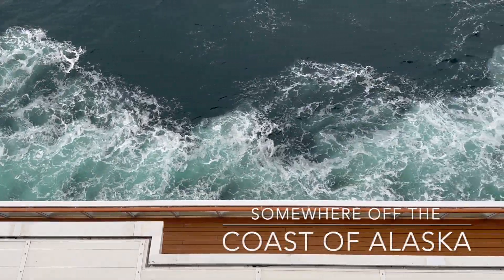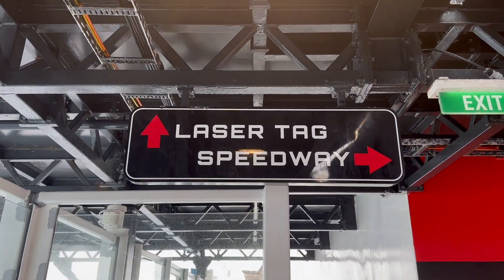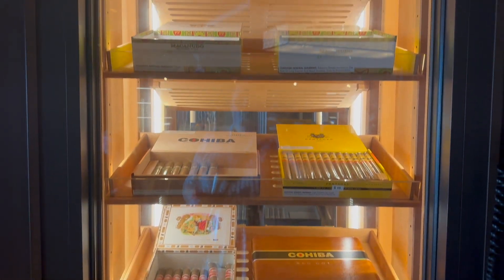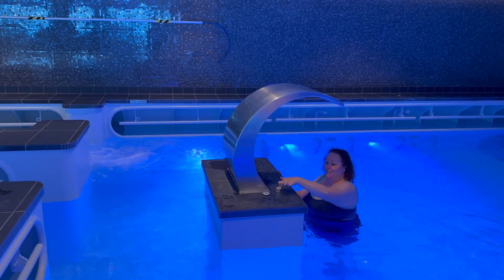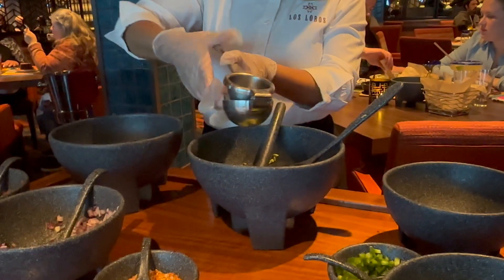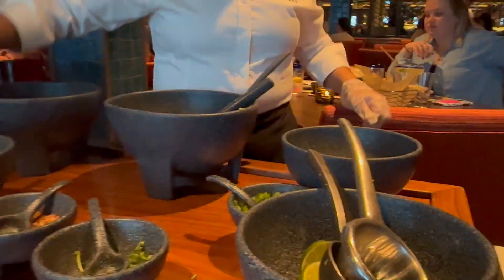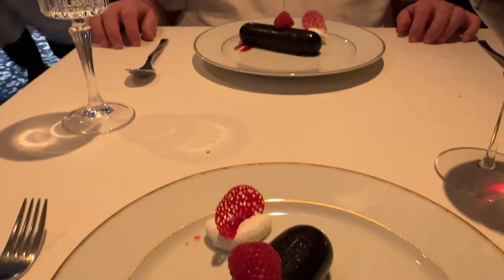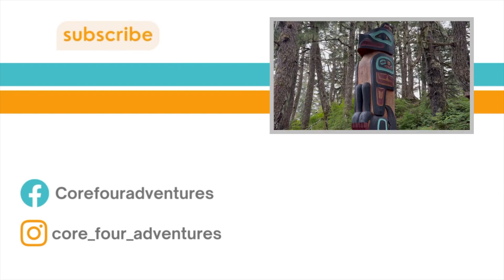NCL Encore: What to do on an Alaskan SEA DAY! 🛳️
Welcome to Core Four Adventures, where we are on an epic journey aboard the NCL Encore in the breathtaking Alaskan wilderness! In this video, we'll be your guides as we explore the endless possibilities of an Alaskan sea day on this magnificent cruise ship.

🌊 **Pool Deck Paradise**: We'll kick off our day by exploring the pool deck, surrounded by awe-inspiring Alaskan vistas.

🏎️ **Go-Karts and Laser Tag Thrills**: Buckle up for adrenaline-pumping action as we check out the go-kart track and laser tag arena.

🚀 **Galaxy Pavilion Adventure**: Get ready to immerse yourself in a world of virtual reality and cutting-edge gaming at the Galaxy Pavilion.

🔐 **Escape Room Challenge**: Put your problem-solving skills to the test as you attempt to escape from the intricately designed escape room.

🎮 **Games Area Fun**: Let the games begin! We'll explore the games area for some friendly competition and laughs.

🎰 **Casino Excitement**: Feeling lucky? Try your luck at the casino, where the stakes are high and the fun never ends.

🛍️ **Retail Therapy**: It's time for some shopping therapy! We'll browse the onboard shops for unique souvenirs and duty-free treasures.

🥃 **Savor the Spirits**: Enjoy a taste of luxury at the Maltings Whiskey Bar and Humidor Cigar Bar, where you can sip on fine whiskeys and savor premium cigars.

🎸 **Live Music at The Cavern Club**: Let's groove to the Beatles at The Cavern Club, where we'll enjoy live music performances that'll have us dancing the night away.

🍷 **Wine and Dine**: Experience the elegance of The Cellars Wine Bar, where you can sample exquisite wines and delicious bites.

🍺 **District Brewhouse**: Check out this beer-lover's paradise, where craft brews and good times flow freely.

🧖 **Thermal Suite Relaxation**: Find your zen in the Thermal Suite, where relaxation reaches new heights with heated loungers and serene views.

🍽️ **Culinary Delights**: Our taste buds are in for a treat as we savor the delectable flavors of Los Lobos, including their famous tableside guacamole, and Le Bistro's gourmet cuisine.

Join us on this Alaskan sea day adventure, and together, we'll discover the wonders and excitement that await aboard the NCL Encore. Whether you seek thrills, relaxation, or fine dining, this cruise has it all. So, sit back, relax, and let the journey begin!

Fantasyland by Quincas Moreira @QuincasMoreira

Hannah’s Song by Chris Hagen @ChrisHaugenChannel

Know Myself by Patrick Patrikios @patrickpatrikios2050

The Golden Present by Jesse Gallagher @JesseGallagher

Classic Mariachi by Jimena Contreras @JimenaContreras

Parisian Cafe by Aaron Kenny @contactkennya